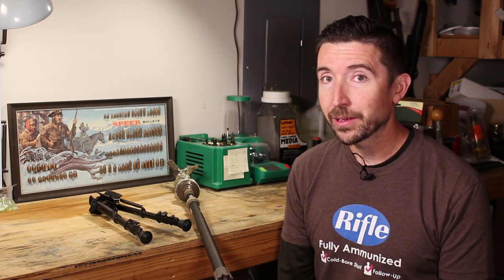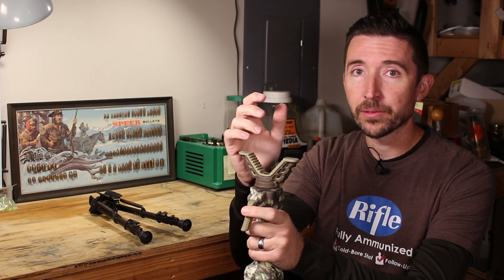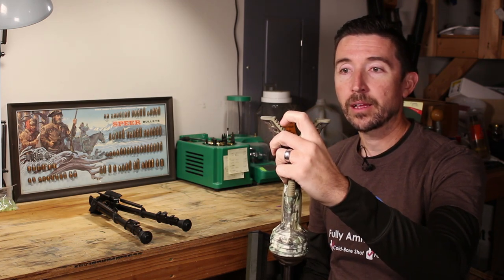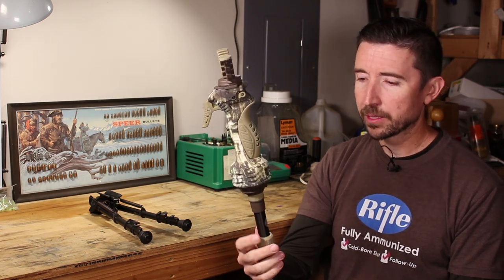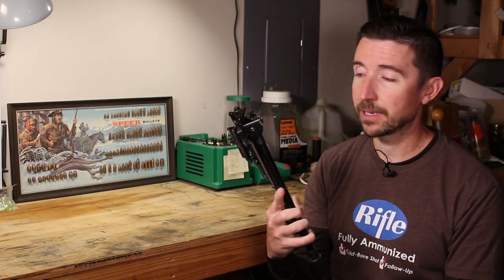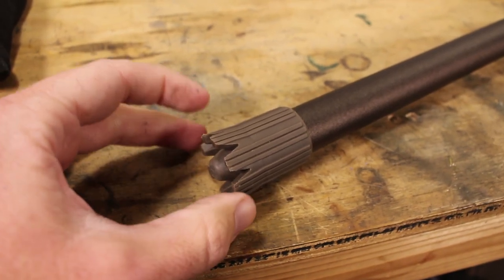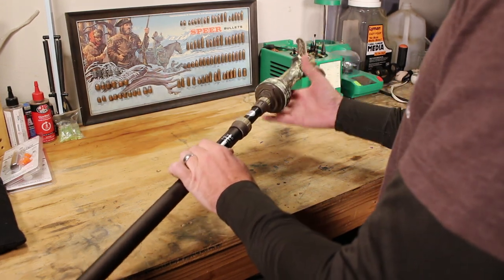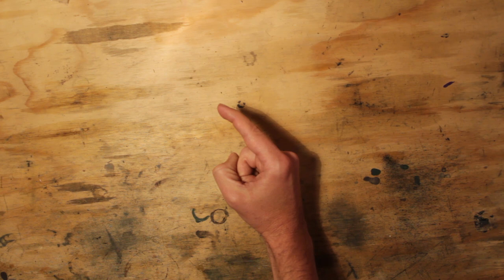Primos Trigger Stick Gen 3 Monopod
Take a close look at the new Primos Trigger Stick! Working just like a camera monopod, the Trigger Stick takes up the weight of the rifle and provides an extra leg of stability. Now I can land a longer-range shot from a hasty position.

Primos Trigger Stick Gen 3

Shooting sticks and monopods can provide extra stability, but there are downsides. They're a little awkward to carry, and they don't always deploy quickly or quietly. The Primos Trigger Stick is coming with me on all my hunts from now on, but I won't use it in every situation.